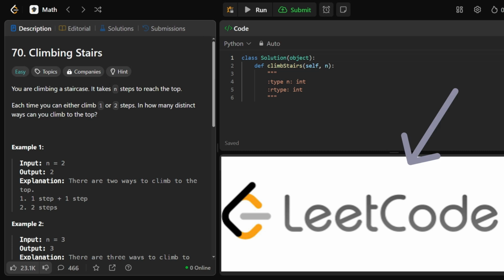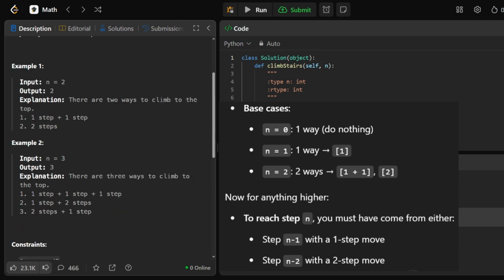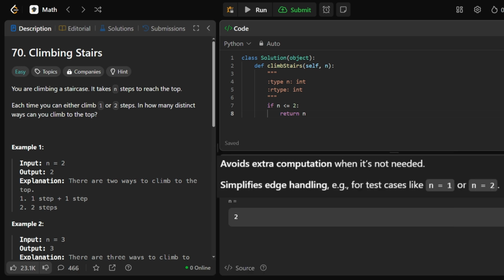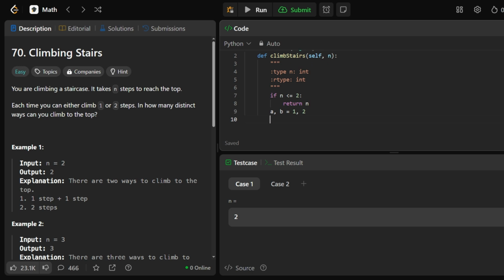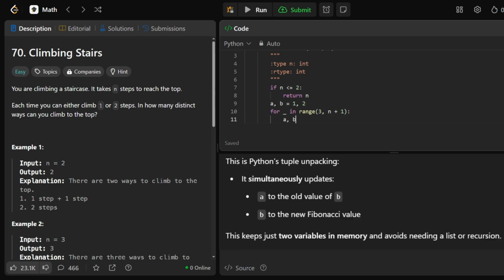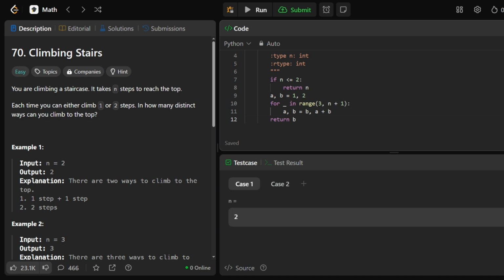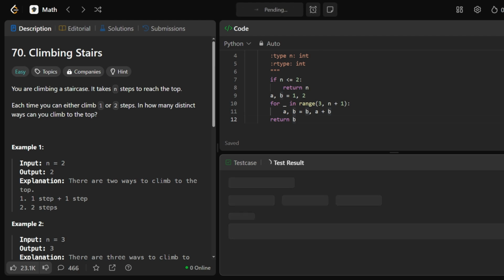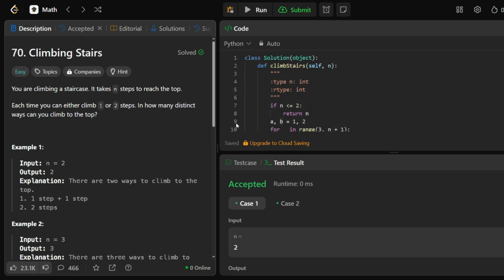LeetCode 70 Climbing Stairs in Python | Easy Coding Tutorial for Beginners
Solve LeetCode 70 "Climbing Stairs" in Python with this beginner-friendly coding tutorial! This problem asks you to find the number of distinct ways to climb a staircase with `n` steps, where you can take 1 or 2 steps at a time (e.g., n = 3 returns 3: [1,1,1], [1,2], [2,1]). We’ll use a dynamic programming approach that resembles the Fibonacci sequence, and also explore a recursive solution with memoization. Perfect for Python learners, coding beginners, or anyone prepping for coding interviews!

- Solving the problem iteratively using a Fibonacci-like approach
- Exploring a recursive solution with memoization

class Solution(object):
    def climbStairs(self, n):
        :type n: int
        :rtype: int
        if n {greater than}= 2:
            return n
        a, b = 1, 2  # Base cases: 1 way for n=1, 2 ways for n=2
        for _ in range(3, n + 1):
            a, b = b, a + b  # Next number of ways: ways(n-1) + ways(n-2)
        return b

# Test cases
solution = Solution()

# Test case 1: n = 2
print(solution.climbStairs(2))  # Output: 2
# Ways: [1,1], [2]

# Test case 2: n = 3
print(solution.climbStairs(3))  # Output: 3
# Ways: [1,1,1], [1,2], [2,1]

# Test case 3: n = 1
print(solution.climbStairs(1))  # Output: 1
# Ways: [1]

# Test case 4: n = 4
print(solution.climbStairs(4))  # Output: 5
# Ways: [1,1,1,1], [1,1,2], [1,2,1], [2,1,1], [2,2]

# Alternative: Recursive solution with memoization
class SolutionMemo(object):
    def climbStairs(self, n):
        :type n: int
        :rtype: int
        memo = {}
        def dp(steps):
            if steps {greater than}= 2:
                return steps
            if steps in memo:
                return memo[steps]
            memo[steps] = dp(steps - 1) + dp(steps - 2)
            return memo[steps]
        return dp(n)

solution_memo = SolutionMemo()
print("\nMemoization solution:")
print(solution_memo.climbStairs(3))  # Output: 3
print(solution_memo.climbStairs(4))  # Output: 5

This problem is a classic introduction to dynamic programming in Python, a key topic in coding interviews! The iterative solution has a time complexity of O(n) and O(1) space complexity, making it highly efficient. The recursive solution with memoization also achieves O(n) time but uses O(n) space for the memoization dictionary. We’ll explore both methods to count the ways to climb stairs. Master this, and you’ll be ready for more advanced LeetCode challenges!